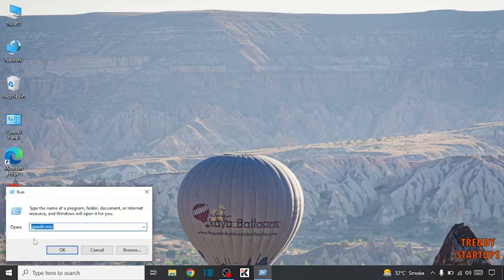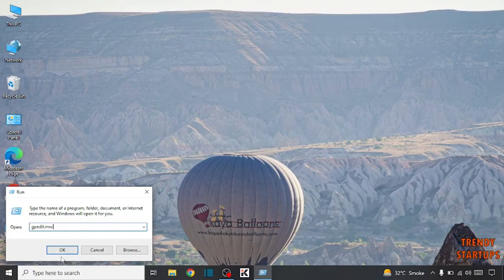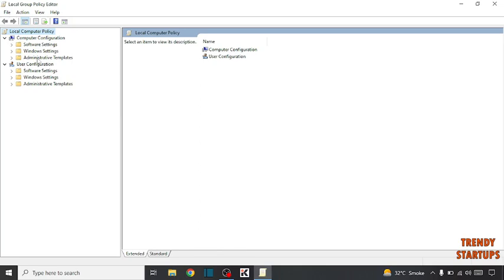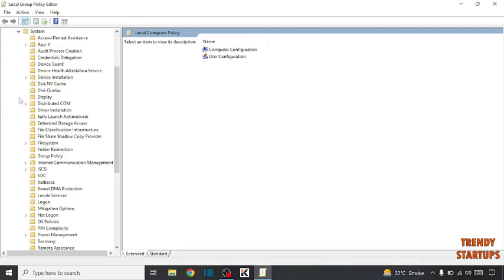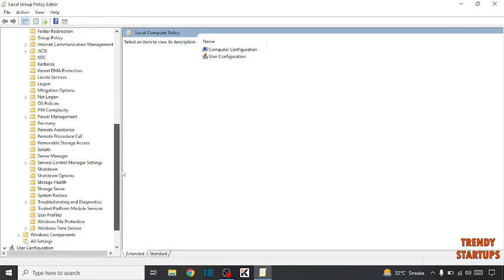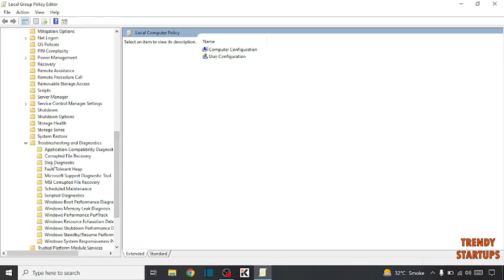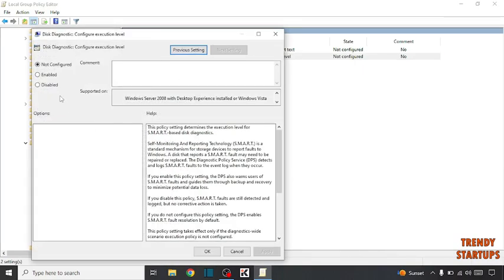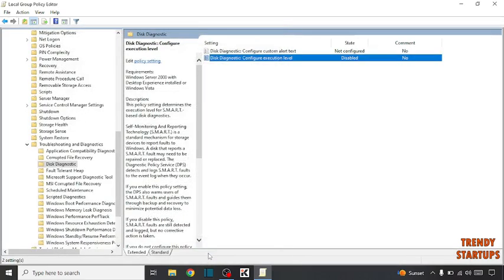Microsoft Windows Detected a Hard Disk Problem Error - SOLVED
Solved - Microsoft Windows Detected a Hard Disk Problem Error.

Hi Guys, In this video I will show you how to fix Microsoft Windows Detected a Hard Disk Problem Error.

I hope, This video will help you. So keep watching this video to Fix Microsoft Windows Detected a Hard Disk Problem Error and if you want more of these little tips and tricks, then please do subscribe to our channel and give a thumbs up.